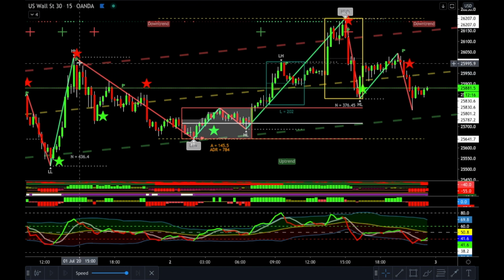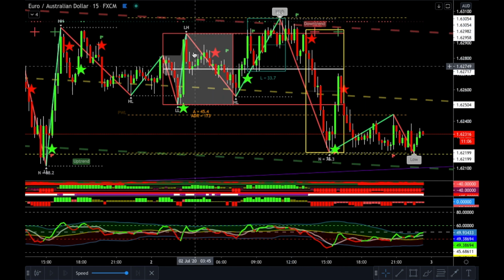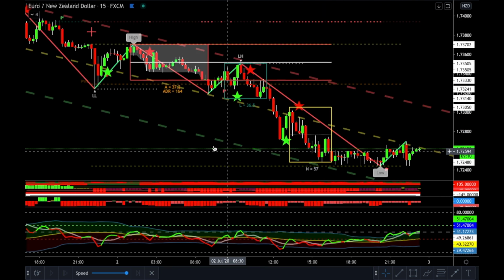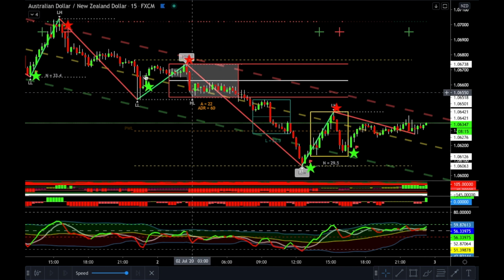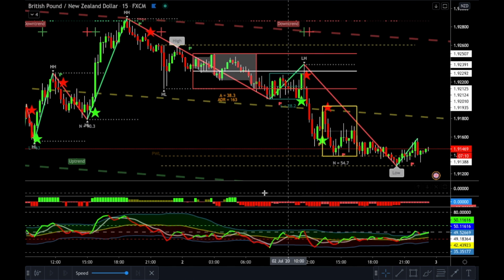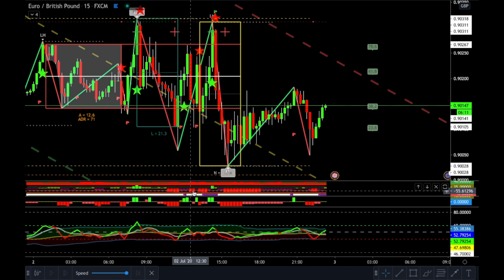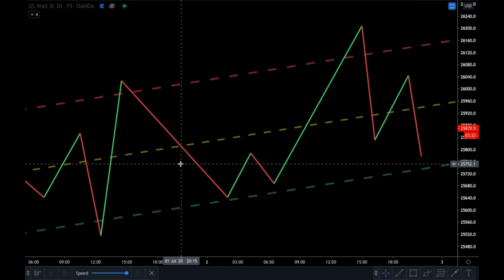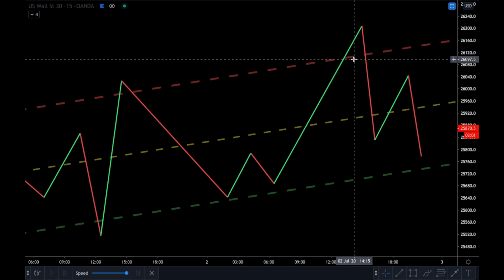MASTERING HOW TO USE TREND LINES WITH NO DRAWING | FOREX TRADING 2020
In this video i will be showing you how to use the auto trend line indicator which will help you follow the market structure trend when scalping the 2nd leg of Ms and Ws during London or New York session on a M15 chart.

In this video i will be showing you how to use the wave strategy with the Pip Hunter bacd